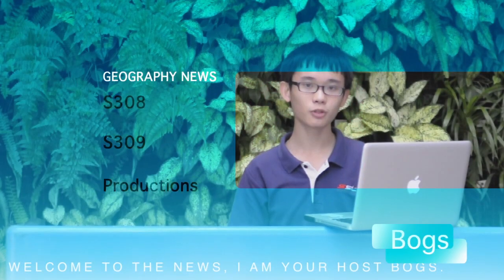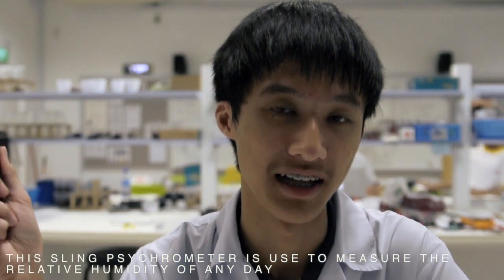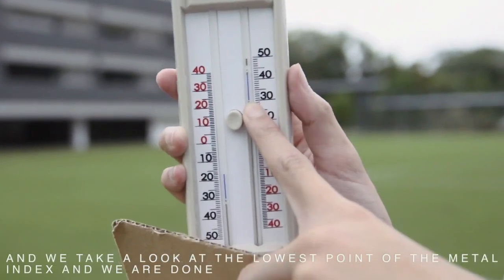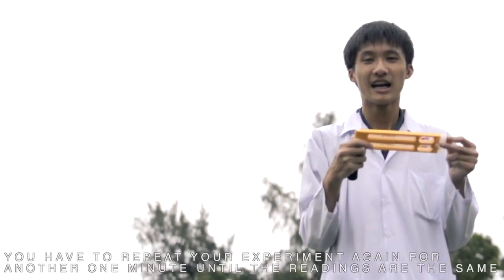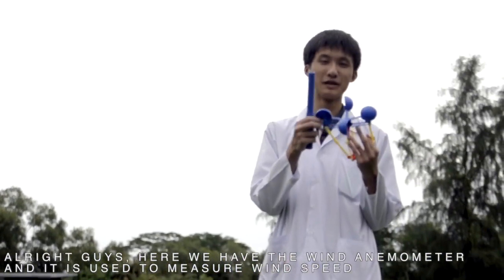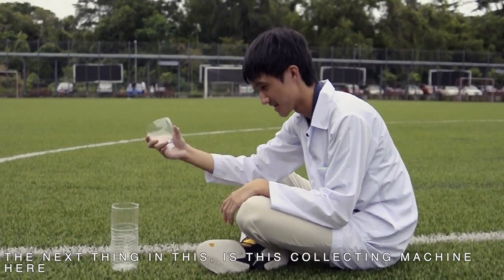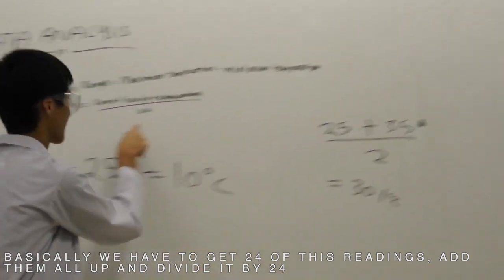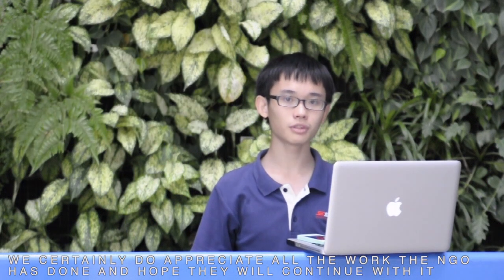Geography Final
Citation:
1. Raymond, P., Andrew, P., Nuraida, A., & Dr Wong, P. P. (2013). All about geograph: Upper secondary physical geography elective. Singapore: PEARSON.

Group Mates:
Poon Jia Qi, S309
Isaac Gan Wan Cheng, S309
Denzel Supriyadi, S309
Lee Kai En, S309
Ng Ying Liang, S308